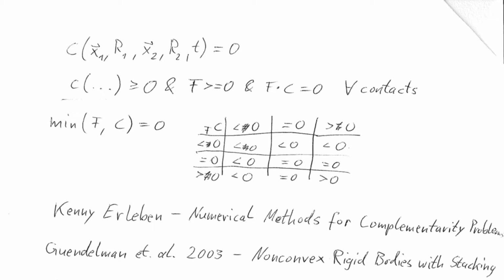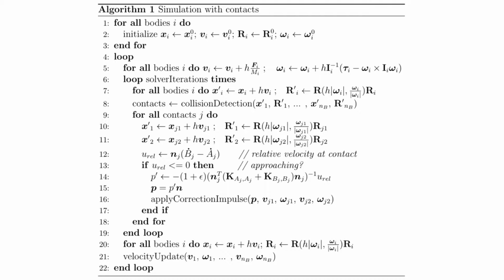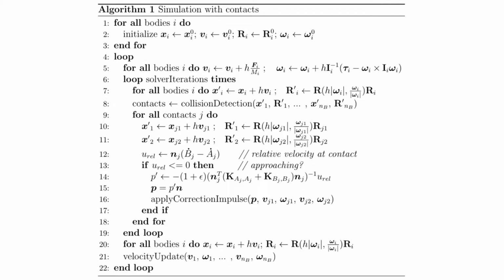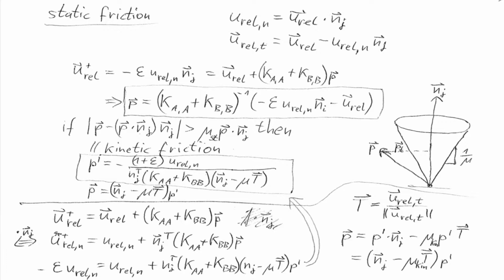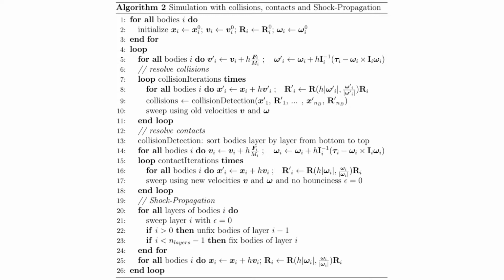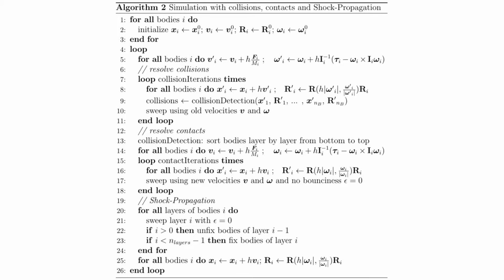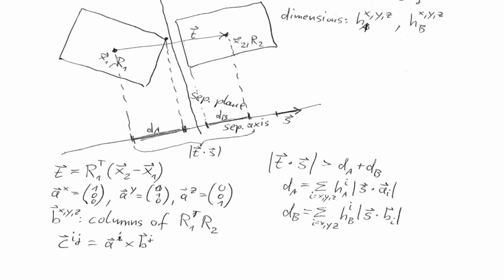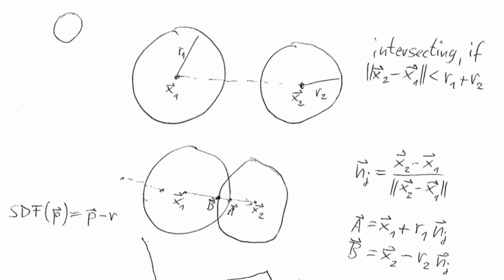CIS563 Spring 2015: Rigid Body Simulation 3 (Robin Tomcin)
Monday February 9, 2015 lecture: Rigid Body Simulation 3 by Robin Tomcin